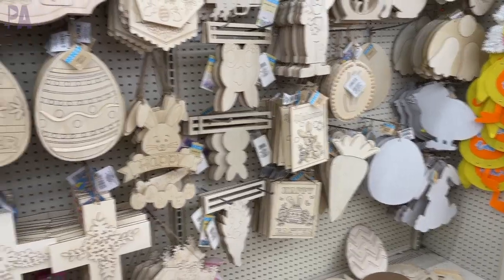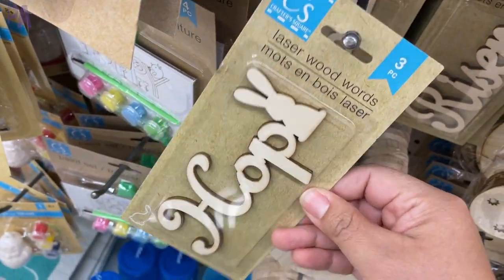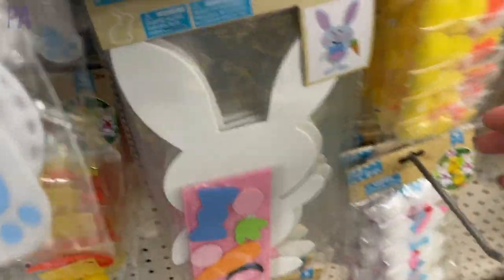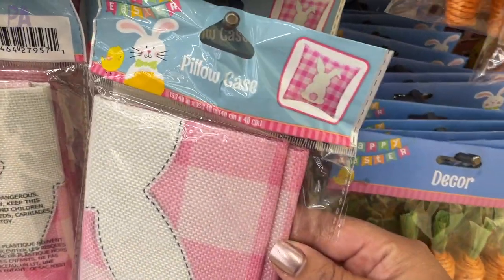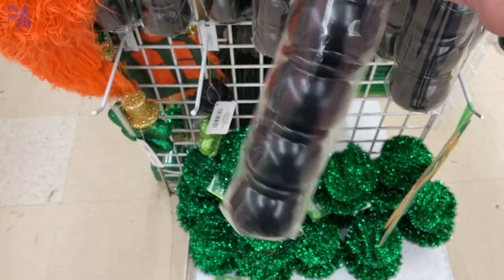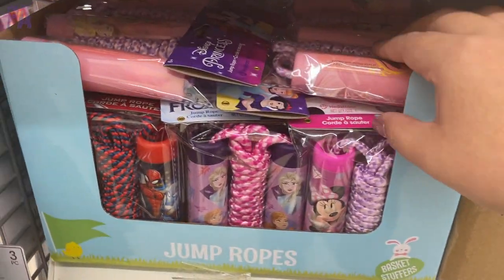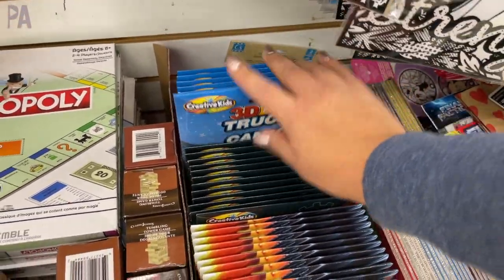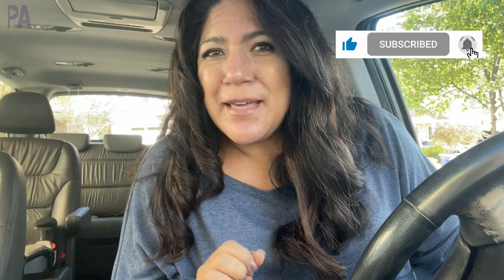New DOLLAR TREE Things You SHOULD Be Buying NOW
Come shop with me at Dollar Tree for all of the new items for Spring. I found St. Patrick's Day, Easter, Spring and even new crafts and toy items. These all sell out fast, so if there is something you like, you should head to your Dollar Tree now to find them!  This shop with me video is a total of 6 stores, so check all of your Dollar Tree stores for the best selection.